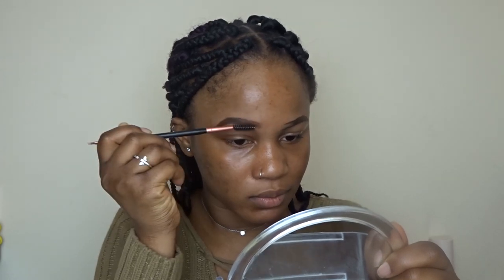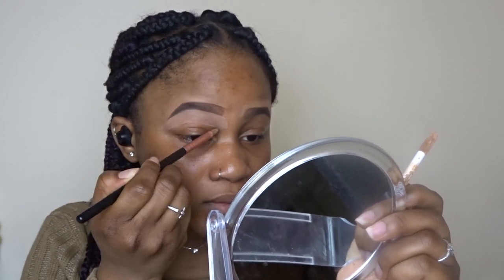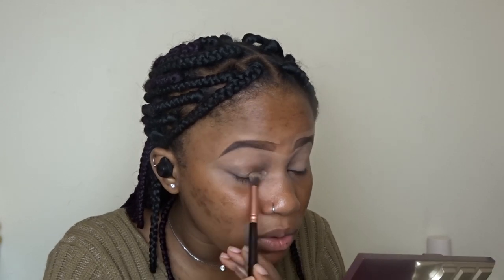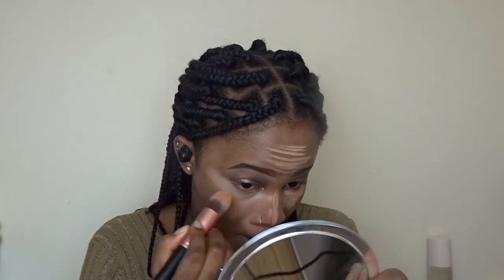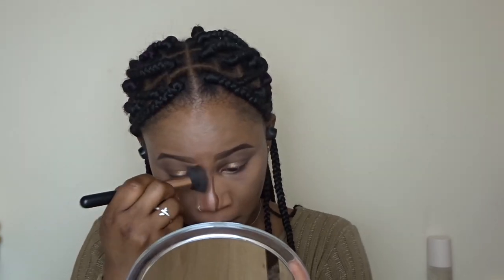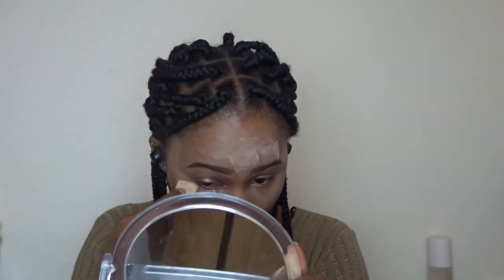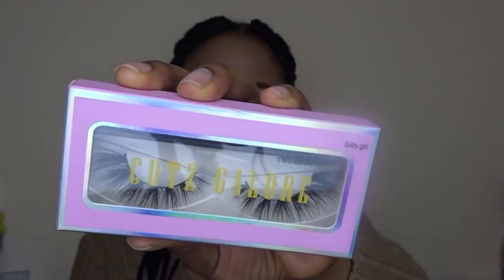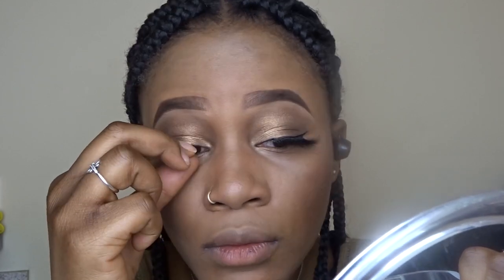SEYI CLASSIC & MICHAEL DO MY MAKE UP VOICEOVER OOO - HELP!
Heyyyy guyss, how about a makeup tutorial voiceover with the two littest people I know. So enjoy the video, relax and watch me slayyyy xxx

For affordable wigs, lashes and accessories to help glamorise your beauty.
Podcast - @comfortzonepod_  on insta and twitter
Links to listen -